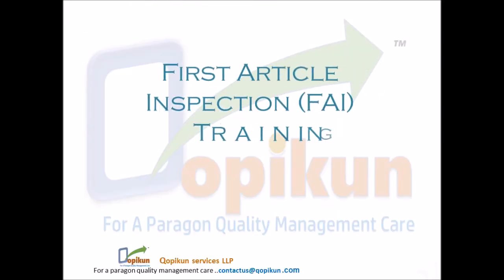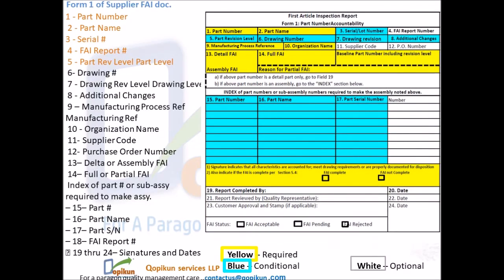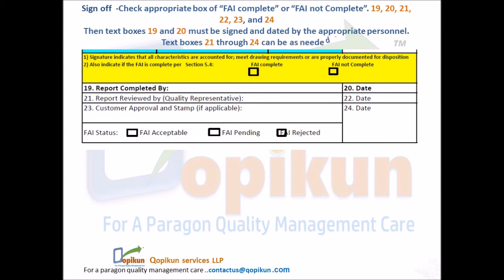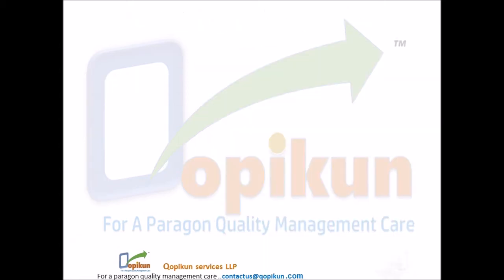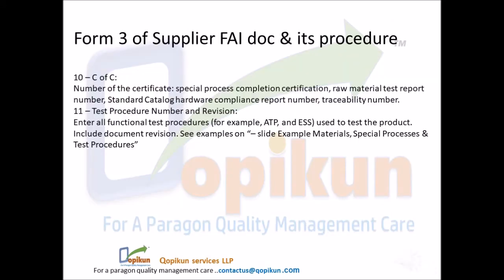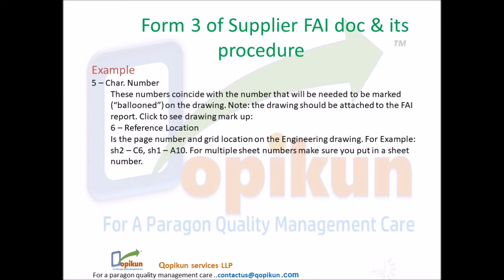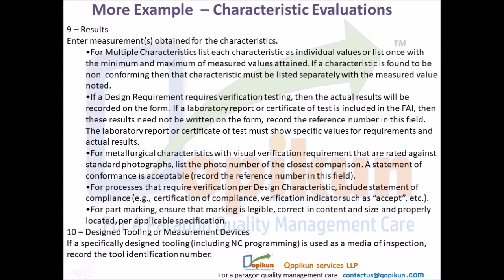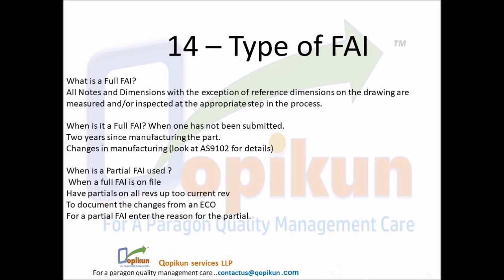First Article Inspection Form filling to AS 9102 Rev B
First Article Inspection Training as per AS 9102 Rev B.Must know before filling form 1,2 & 3.

First Article Inspection (FAI) Training
What is the purpose an FAI?
- The purpose of this standard is to provide a consistent documentation requirement.
Definition of FAI ?
The First Article Inspection is to provide objective evidence that all engineering design and specification requirements are properly understood, accounted for, verified, and documented.
1. YELLOW or LIGHT GREY fields – MANDATORY information required.
2. WHITE fields – OPTIONAL information required when available.
3. BLUE or DARK GREY fields – CONDITIONALLY REQUIRED. These fields must be completed when information is available

Form 1 of Supplier FAI doc.
1 - Part Number
2 - Part Name
3 - Serial #
4 - FAI Report #
5 - Part Rev Level Part Level
6- Drawing #
7 - Drawing Rev Level Drawing Level
8 - Additional Changes
9 – Manufacturing Process Ref Manufacturing Ref
10 - Organization Name
11- Supplier Code
12- Purchase Order Number
13– Delta or Assembly FAI
14– Full or Partial FAI
Index of part # or sub-assy
required to make assy.
– 15– Part #
– 16– Part Name
– 17– Part S/N
– 18– FAI Report
–19 thru 24– Signatures and Dates
Yellow – Required, White – Optional, Blue – Conditional
1 – Part Number
The actual part number that is being FAI
2 – Part Name
The part name listed on the drawing
3 – S/N, The Serial Number for the part being FAI.
4 – FAI Report Number
FORMAT: Suppliers choice.
“Part Number:-SN_FAIREVX” (If no S/N just “Part Number FAI REV X”)
Example: 30138-03_1001_FAI REV B
5 – Part Rev
The latest part revision that affects the part being FAI. If no revisions indicate as such. Note: The latest drawing revision (Field 7) does not always affect all the parts contained in the drawing. Almost always the same at Field 7.
6 – Drawing Number
Here you put in the actual drawing number. Not always the same as the part number since many drawings cover more than one part number.
7 – Drawing Revision
The revision of the drawing for this part that this FAI is being performed to.
8 – Additional Changes:- Always ‘N/A’
Sign off -Check the appropriate box of “FAI complete” or “FAI not Complete”. 19, 20, 21, 22, 23, and 24
Then textboxes 19 and 20 must be signed and dated by the appropriate personnel. Text boxes 21 through 24 can be as needed.
Check appropriate box of “FAI complete” or “FAI not Complete”.
FAI status is also notified in this form whether it is acceptable or pending or rejected.
AS9102 B Form 1- Part Number Accountability
BOX 19. The name and signature of the person who prepared FAI.
BOX 20. Date when the FAI was prepared
BOX 21. The name of the person who reviewed or approved the FAI package (Quality representative).
BOX 23 . Customer Approval and stamp
BOX 22. Date when the FAI was reviewed.
Form 2 of Supplier FAI doc.
5 - Material or Process Name
•6 - Specification Number
Form 3 of Supplier FAI doc & its procedure
Example
5 – Char. Number
These numbers coincide with the number that will be needed to be marked (“ballooned”) on the drawing. Note: the drawing should be attached to the FAI report. Click to see drawing mark up:
6 – Reference Location
Is the page number and grid location on the Engineering drawing. For Example sh2 – C6, sh1 – A10. For multiple sheet numbers make sure you put in a sheet number.
7 – Characteristic Designator
If applicable, record characteristic type (e.g., key, flight safety, critical, major, etc.).
8 – Requirement
Enter the specified requirement for the characteristic, for example, drawing dimensional characteristics with nominal and tolerances, for notes just specifying note number will be enough (Note 2).Characteristic Evaluations.